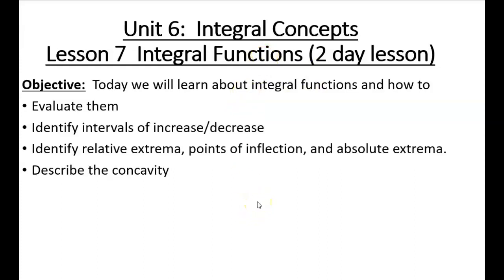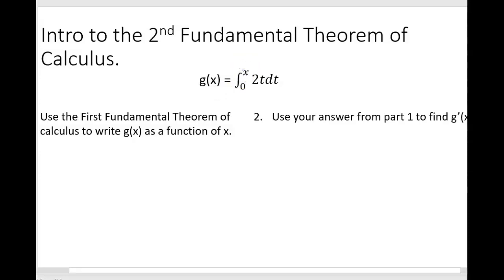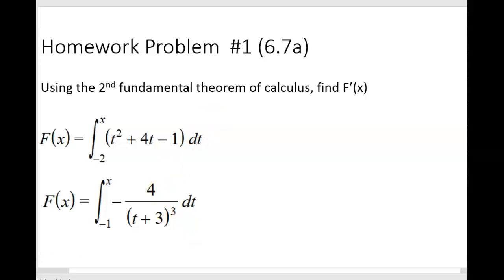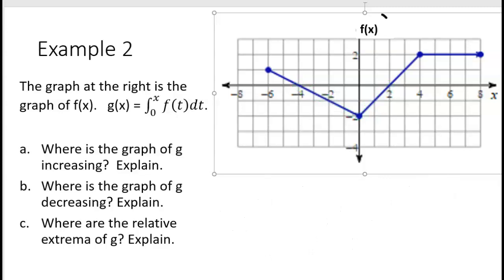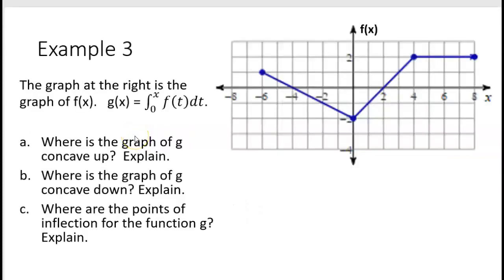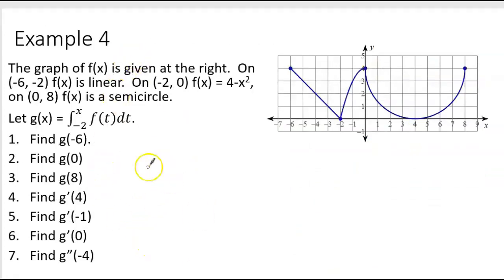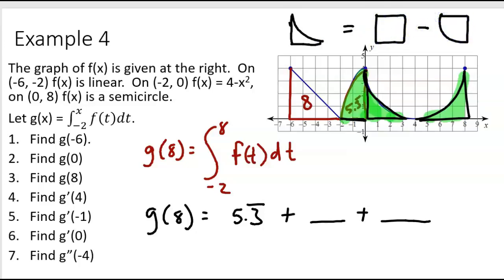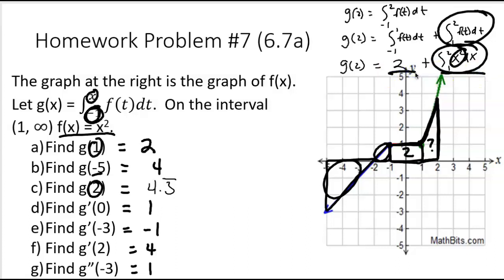Calc 6.7a Integral Functions 23/24